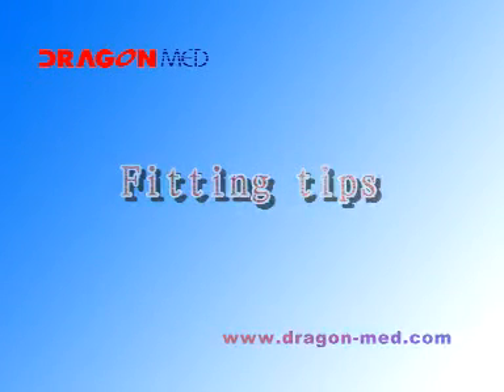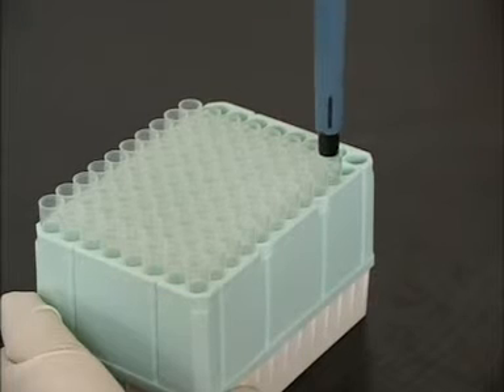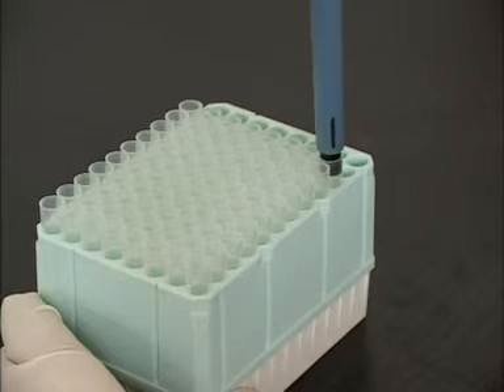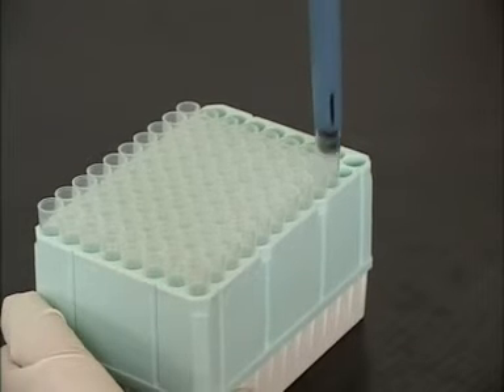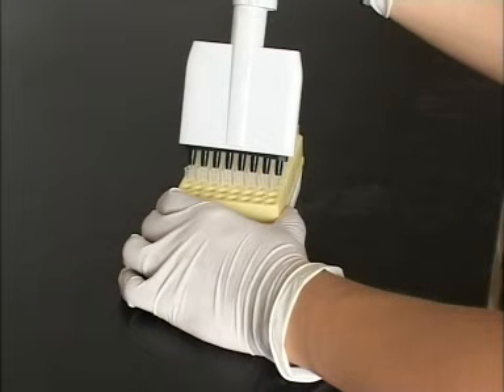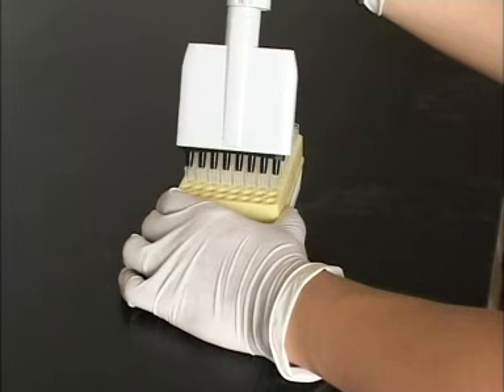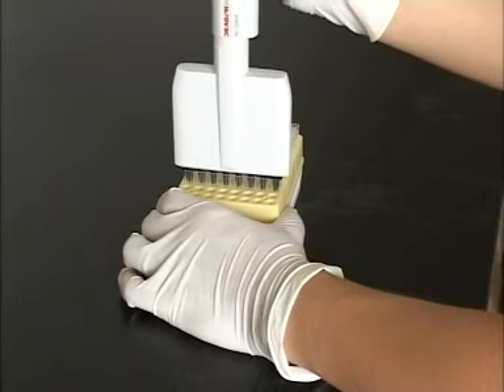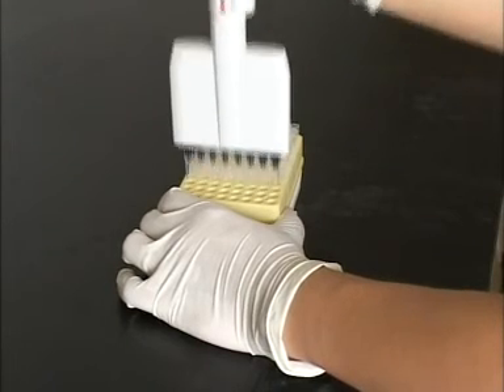DRAGONLAB TopPette Pipette Fitting tips